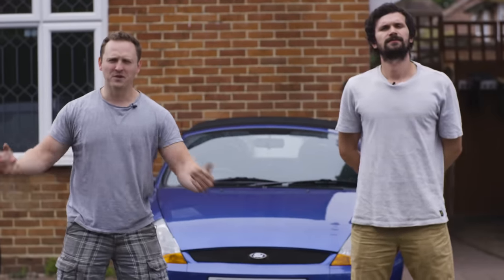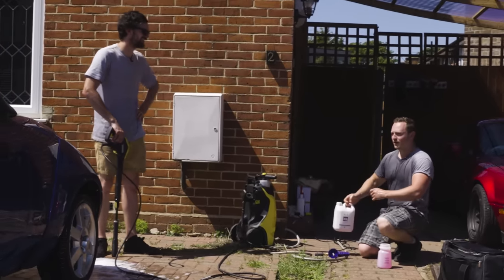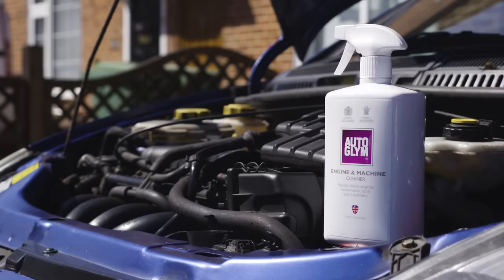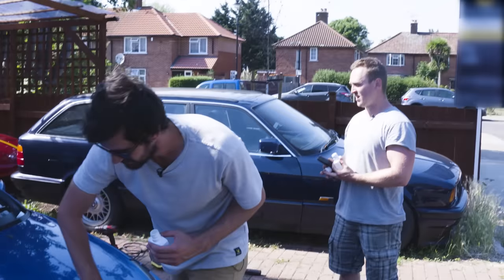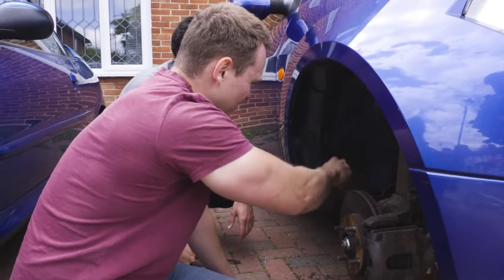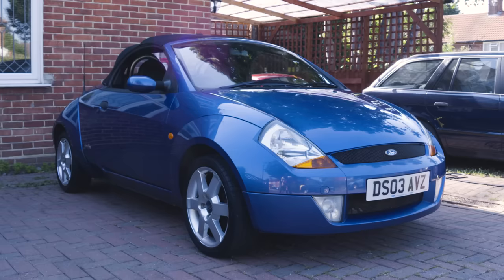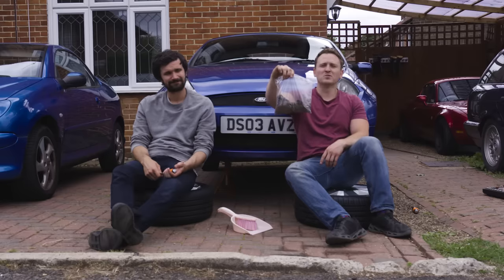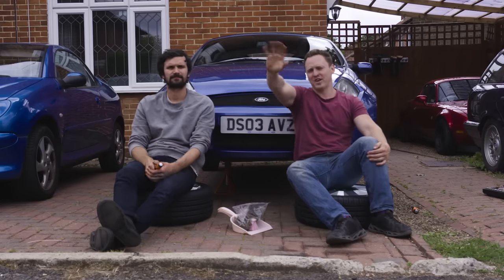Can We Flip Our Cheap Summer Car For BIG Profit?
This week, the guys fix up the StreetKA to sell it on for profit. That is, until they make a very ugly discovery...